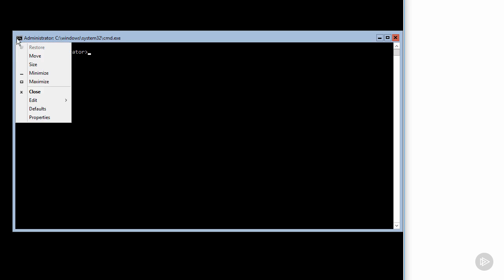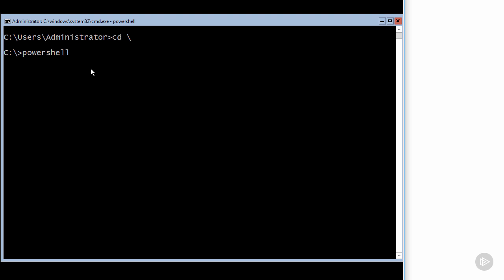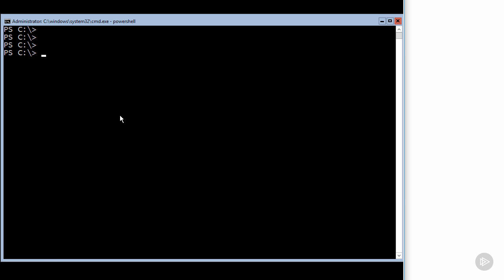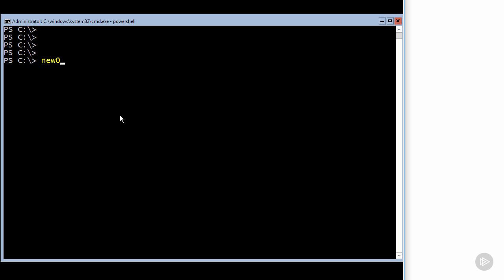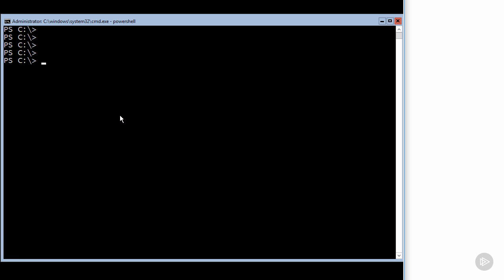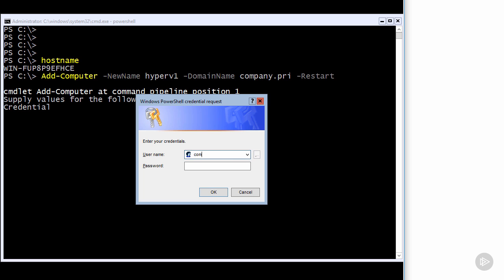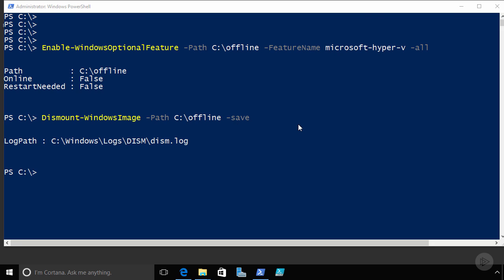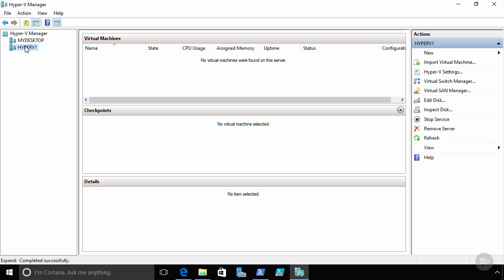Configure and Validate Hyper V Deployment - Learn Windows Server 2016 Basic